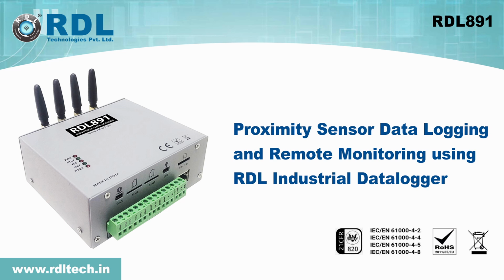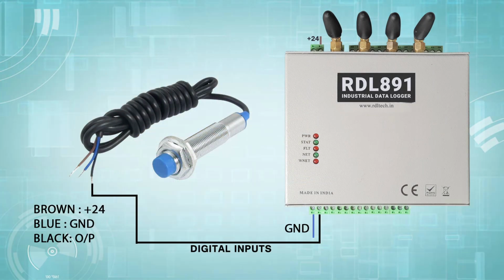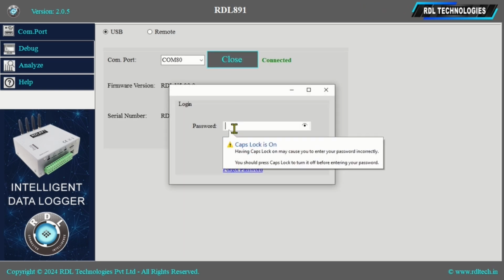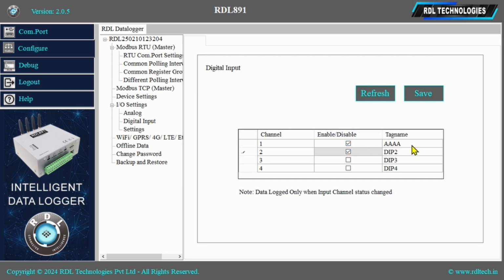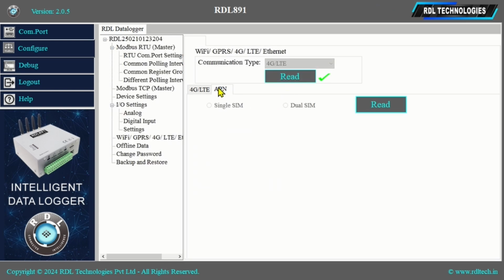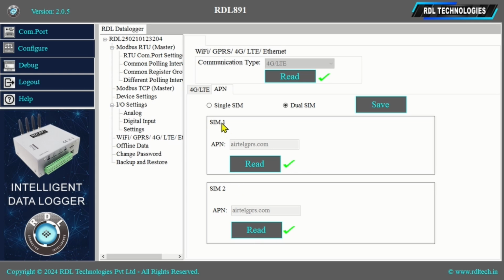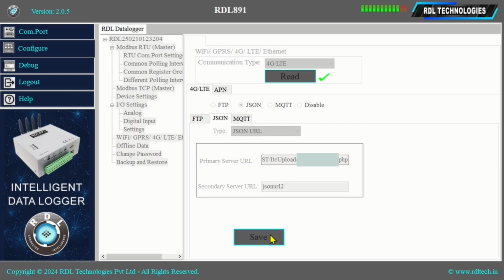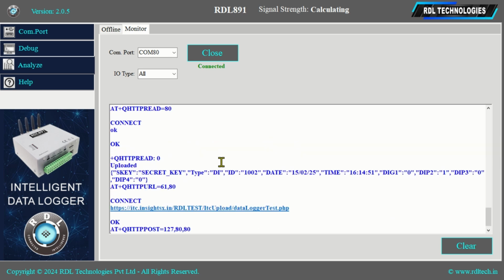Proximity Sensor Data Logging and Remote Monitoring using RDL Industrial Datalogger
This video demonstrate how to interface DIGITAL INPUT in RDL Datalogger and upload the data through the cloud via 4G connectivity.

The Industrial Data Logger product is designed to seamlessly integrate with the IoT and Analytical processing systems. Supporting Multiple IO Interfaces, Protocols, and Secure Data Logger communication are perfect for creating a custom Remote Monitoring Solution.